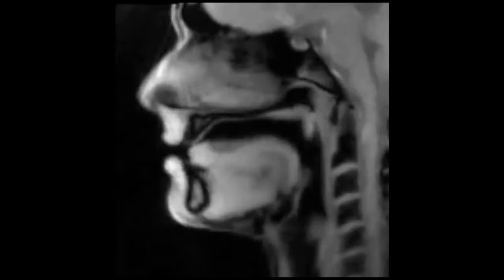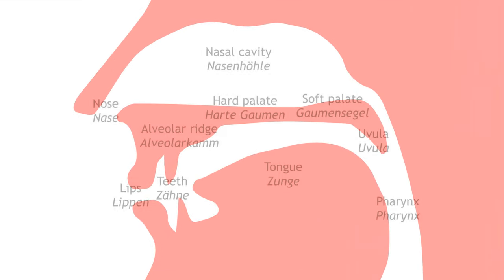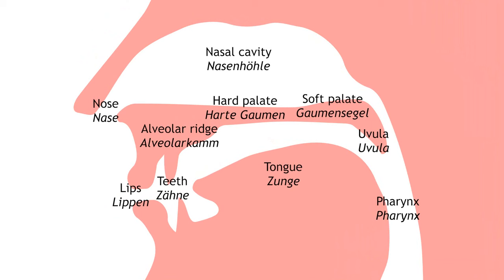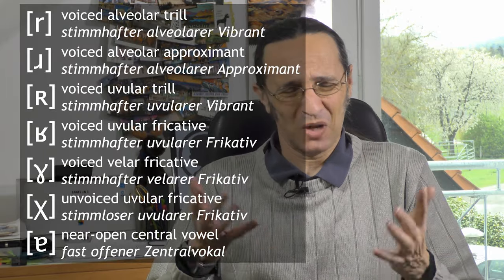How to pronounce the German "R"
For some reason, the German "R" sound seems to be difficult for many people learning German. This video will introduce you to basic phonetics in order to explain that... it's no big deal, really.

Send letters and postcards to:

Rewboss
Postfach 10 06 29
63704 Aschaffenburg
Germany